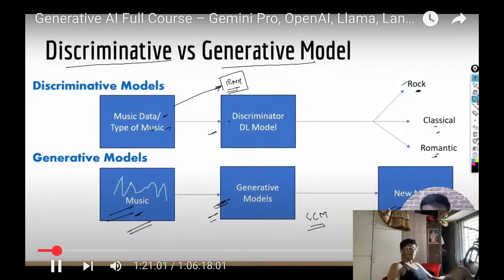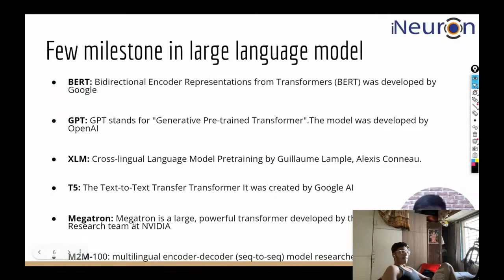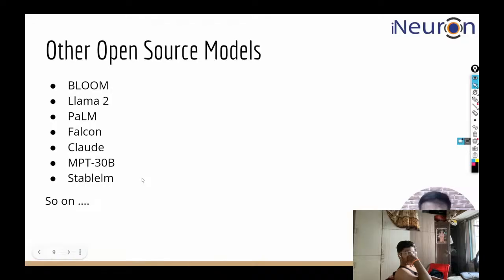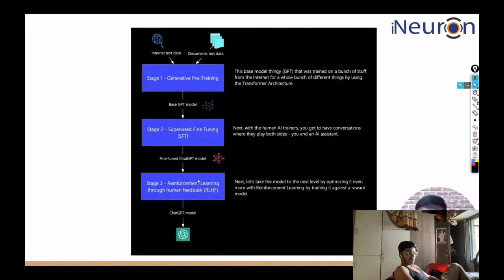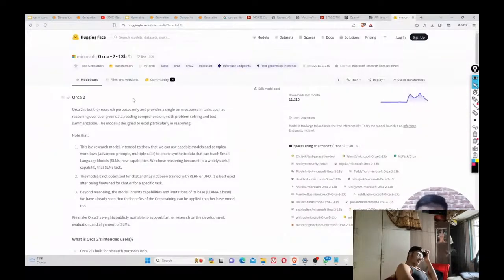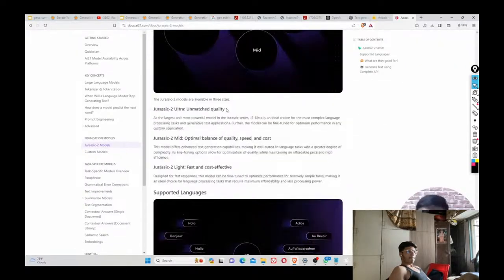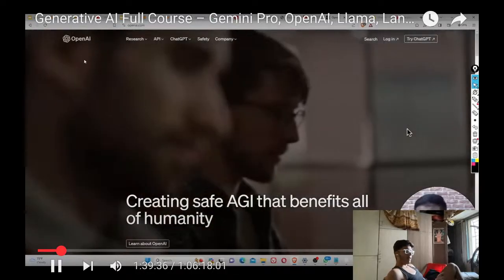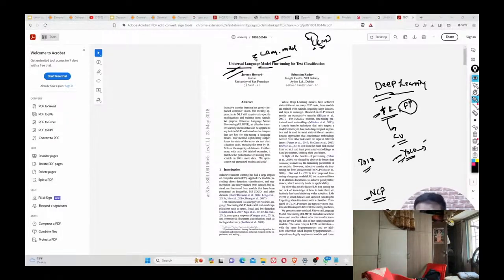Study with me Artificial Intelligence Gen AI